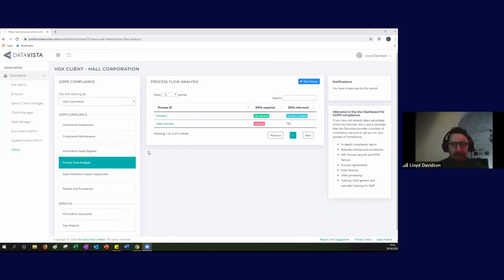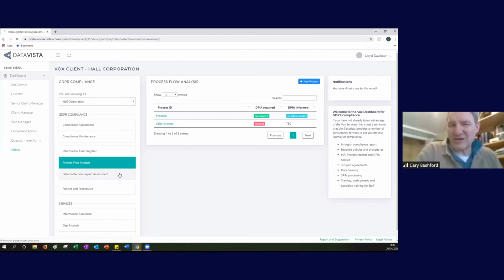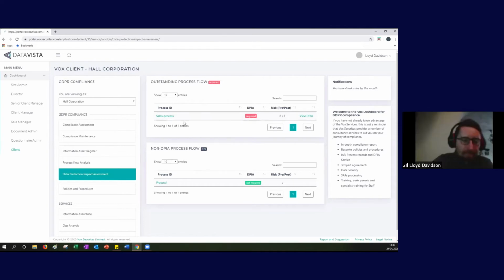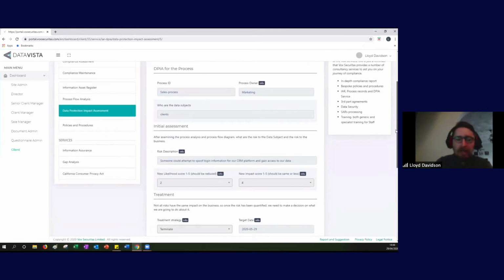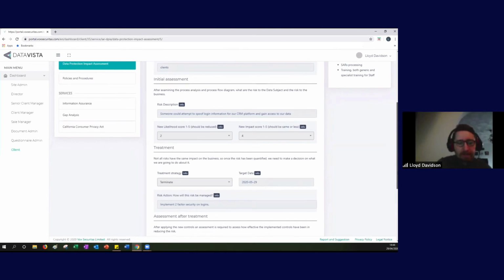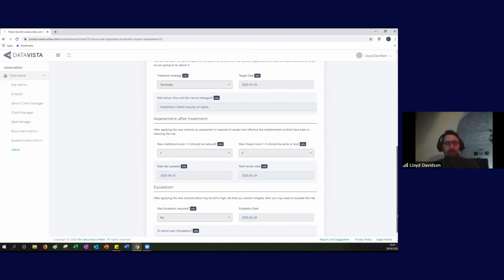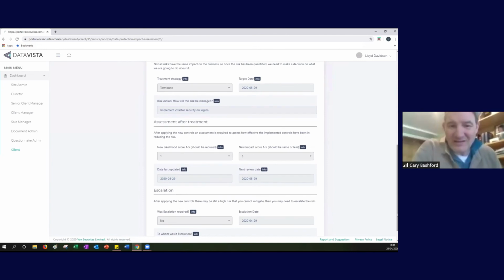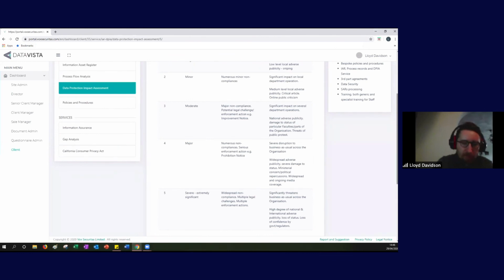Why do I need a Data Protection Impact Assessment?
In the sixth in a series of explainer videos our Data Compliance Manager Lloyd Davidson explains why you need a Data Protection Impact Assessment.